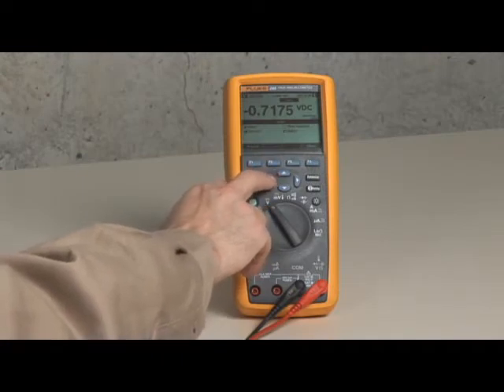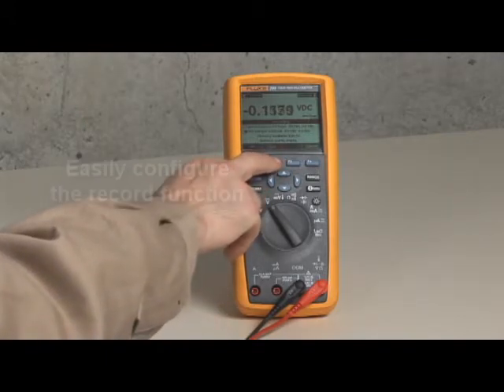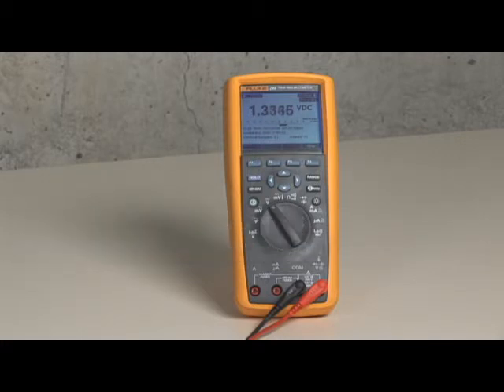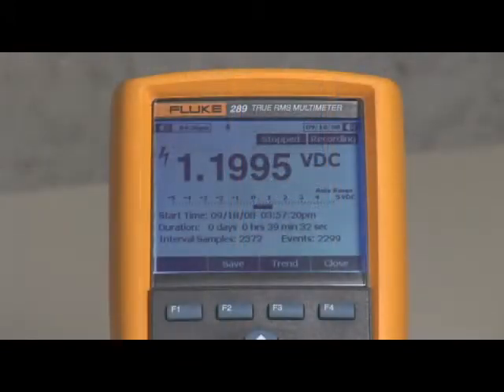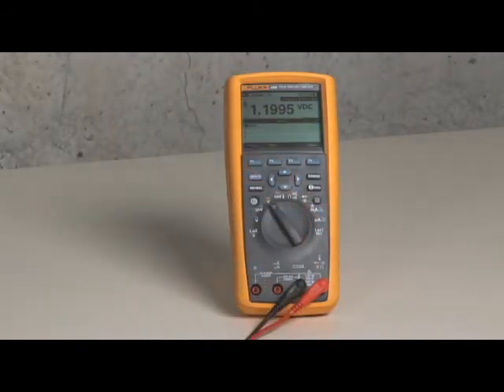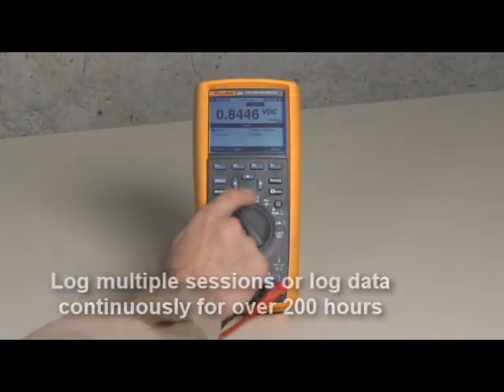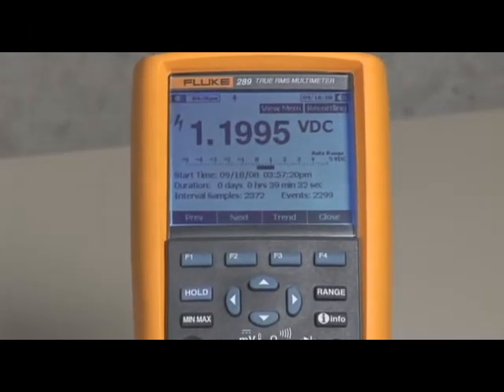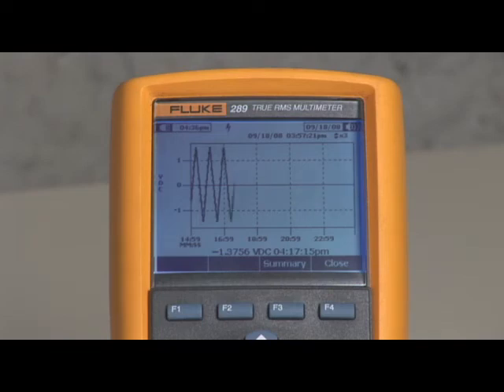How to Use The Data Logging Feature on The Fluke 289 Digital Multimeter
In this video, get an overview of how to use the data logging capabilities of your Fluke 289 True-RMS Data Logging Multimeter.

The Fluke 289 True-RMS Data Logging Multimeter is the next generation in high performance industrial logging multimeters. This Fluke Connect-compatible DMM is designed to solve complex problems in electronics, plant automation, power distribution, and electro-mechanical equipment. Let the 289 be your watchdog for systems or processes while you are off doing other jobs. With TrendCapture, you can graphically display logged data sessions to quickly determine whether anomalies may have occurred. Logging function with expanded memory for unattended monitoring of signals over time. Using on-board TrendCapture users can graphically review logged readings without needing a PC. Store up to 15,000 recorded events. Zoom on trend provides a 14x zoom to view and analyze data—without needing a PC.

Because the 289 is Fluke Connect-compatible you can set it up with the ir3000 FC wireless connector (sold separately) to communicate with your iOS and Android smart devices through the Fluke Connect mobile app and monitor readings from a remote location. Or you can share readings with your team in an instant anytime, from anywhere with ShareLive™ video call. It can help you solve problems faster and minimize downtime.

For more information about the Fluke 289 True-RMS Data Logging Multimeter, visit the Fluke